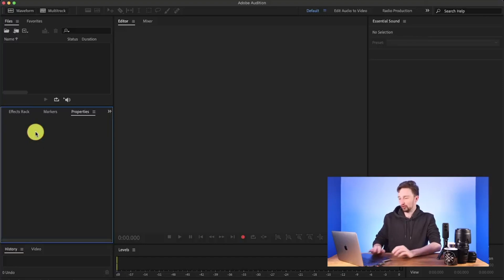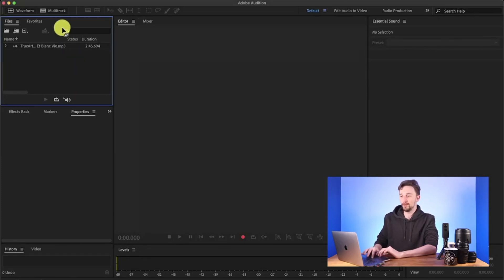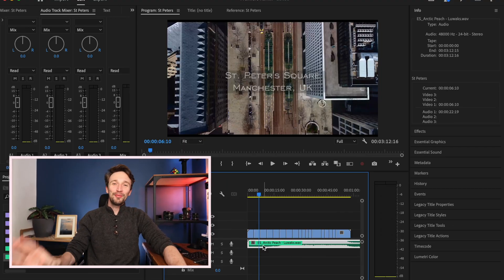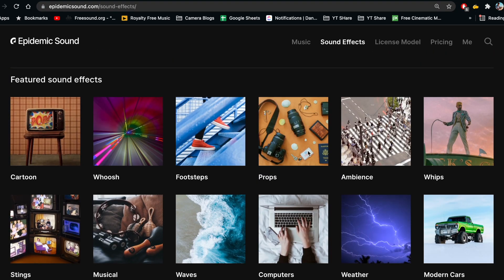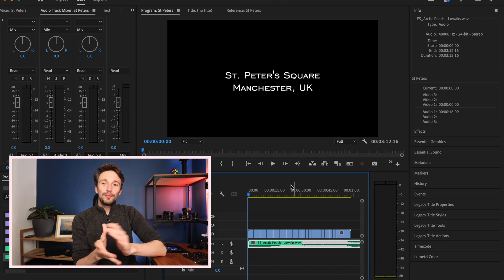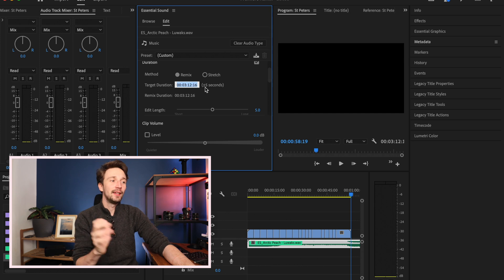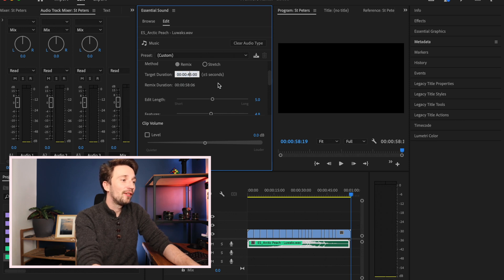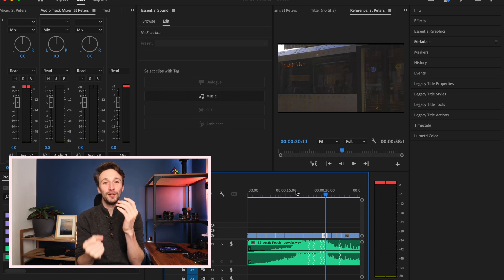Adobe Premiere Pro CC - Remix your music in Premiere! - I'm so GLAD!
Adobe Premiere Pro CC - I'm so GLAD! Remix your audio in Premiere!

I'm so glad this feature is finally in the beta version of Adobe Premiere Pro CC. You can now remix your audio directly in Premiere Pro without having to open Audition! This is a massive time saver and it's so efficient having it all in one piece of software! Well Played Adobe! Well Played

What are you thoughts on remix being available in Adobe Premiere Pro?

💻 Adobe Creative Cloud

💻 Adobe Creative Cloud

Chapters

00:00 - Intro
0043 - What is the Premiere Pro Remix tool?
03:35 - How to use the remix tool in Premiere Pro
03:39 - Epidemic Sounds is awesome!
04:41 - Where to find the remix tool in Premiere Pro
05:03 - Changing the duration of a song in premiere use the Remix tool!
08:53 - Outro